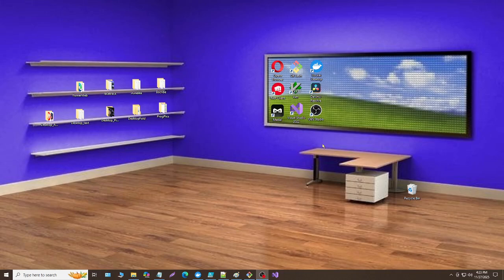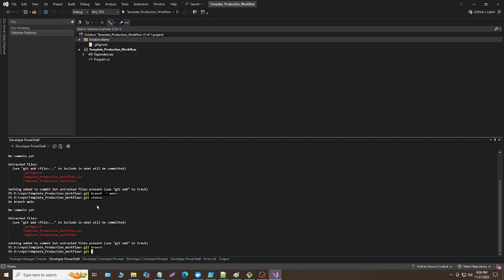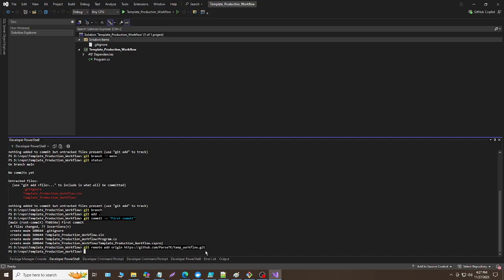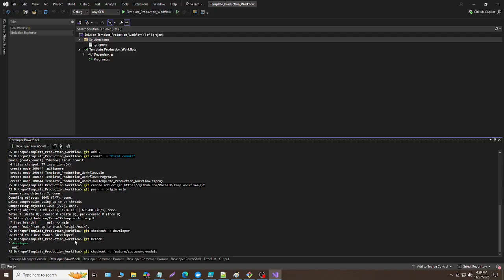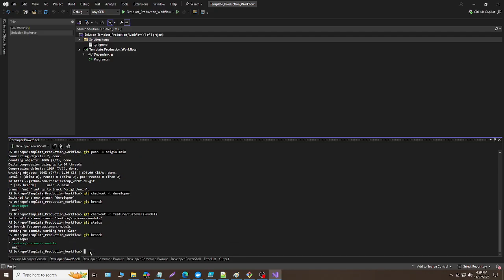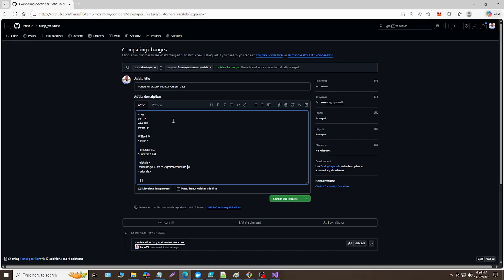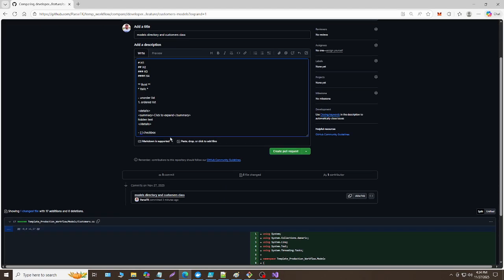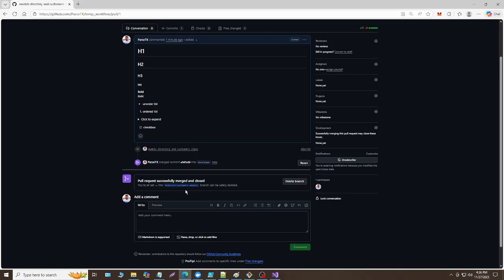Beginner Production Workflow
.gitignore
[Dd]ebug/
[Dd]ebugPublic/
[Rr]elease/
[Rr]eleases/
x64/
x86/
[Ww][Ii][Nn]32/
[Aa][Rr][Mm]/
[Aa][Rr][Mm]64/
bld/
[Bb]in/
[Oo]bj/
[Ll]og/
[Ll]ogs/

# Visual Studio
.vs/
*.suo
*.user
*.userosscache
*.sln.docstates
*.rsuser

# NuGet Packages
packages/
*.nupkg

# User Secrets & Config adjust these
**/appsettings.Development.json
**/appsettings.*.json
secrets.json
.env

# Others
*.cache
*.log
*.tmp
.DS_Store
*.db
*.mdf